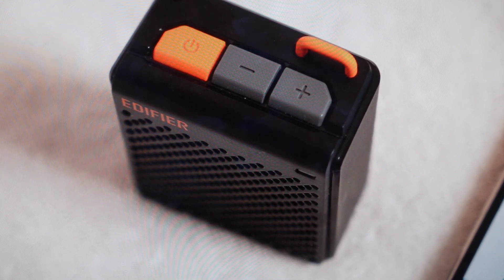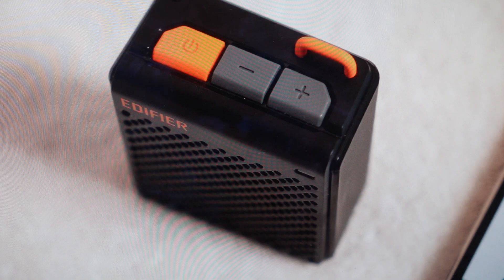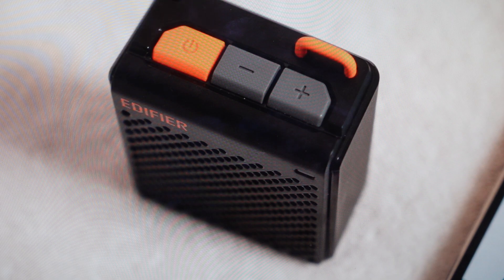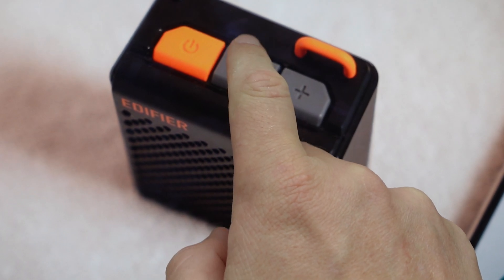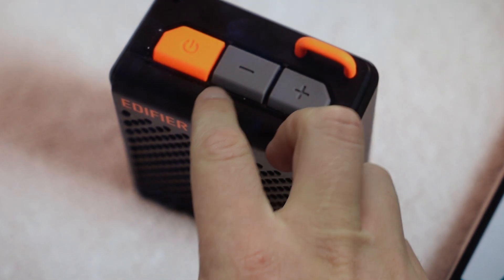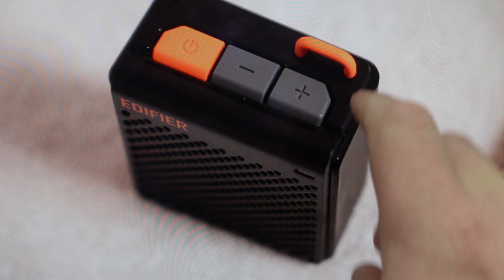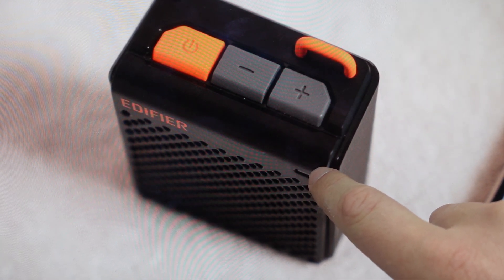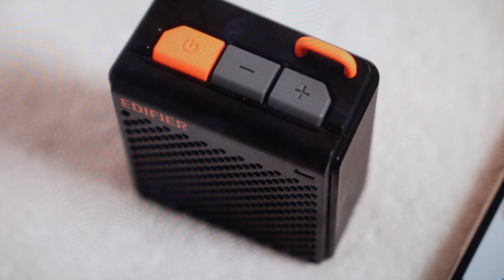Hard Reset Edifier MP85 Bluetooth Speaker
How to troubleshoot or setup (pair) starting with a force hard factory reset a Edifier MP85 bluetooth speaker to factory default settings if it is not working or not connecting/pairing or if it is frozen or not responding, the factory reset is a good troubleshooting step. You can also restore the factory settings to setup your device as new. Found in the Edifier MP85 bluetooth speaker user manual.